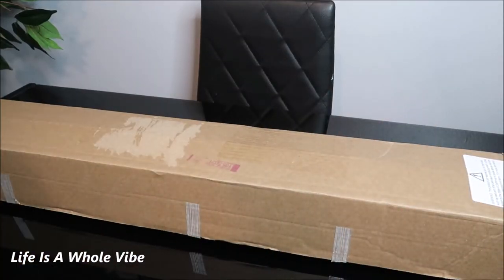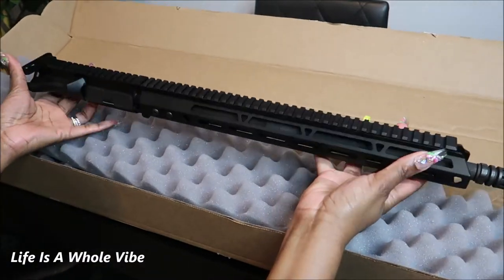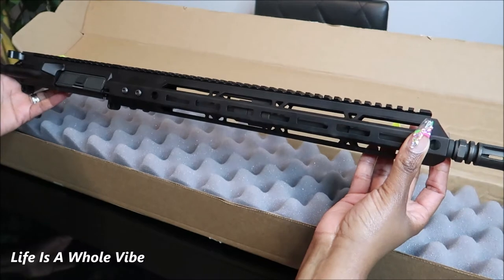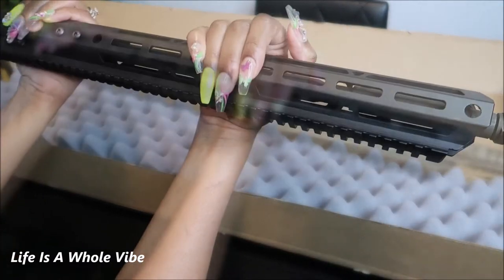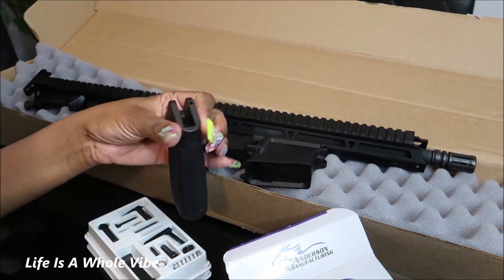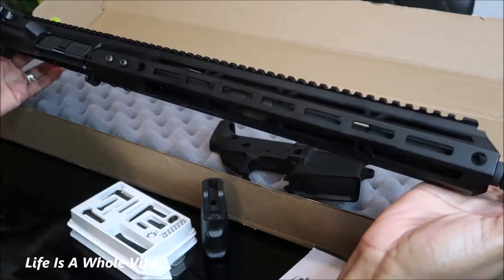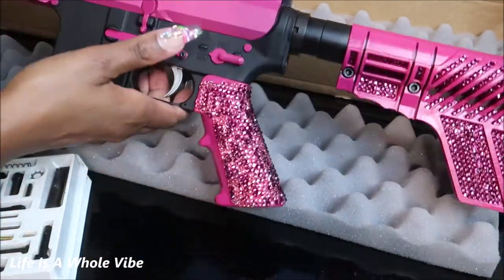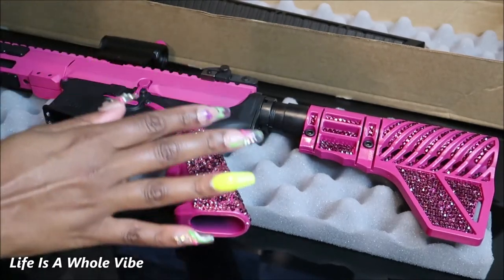MY BIRTHDAY GIFT UNBOXING MY NEW 16 INCH BEAR CREEK ARSENAL UPPER- 10.5 INCH SIZE COMPARISON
In this video I'm showing my new 20 inch BCA upper. Then I compare it to my 10.5 inch BCA barrel to show the size difference. I also show my Anderson lower & Ar 15 parts kit as well. I do NOT show how to assemble a rifle at any point in this video.

Here are a few videos to check out if you'd like to see the back story om my Sig Pink & Black AR 15 Pistol I showed in this video ;)